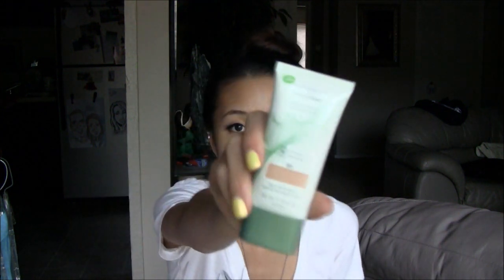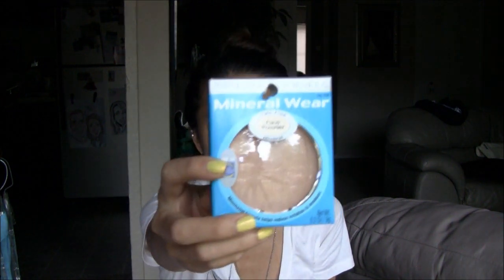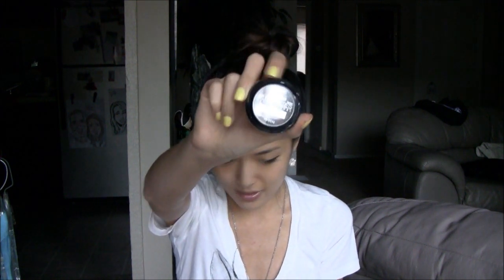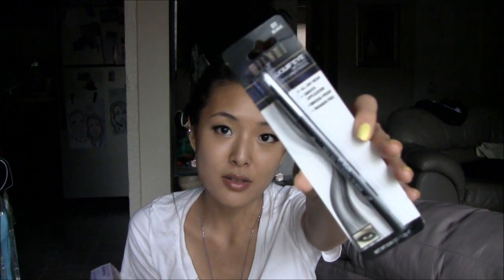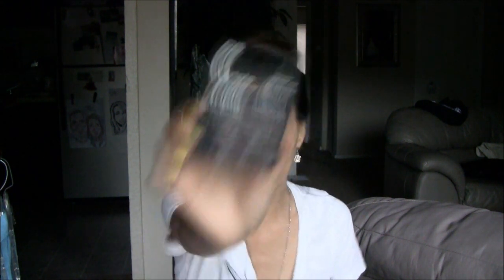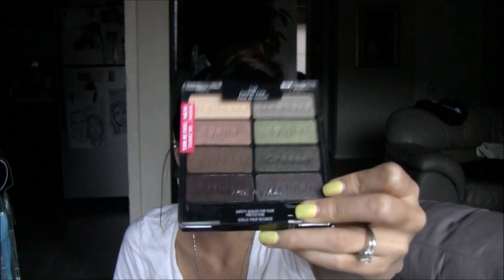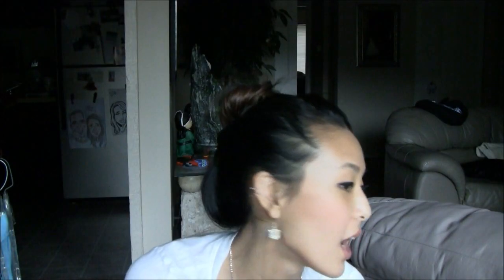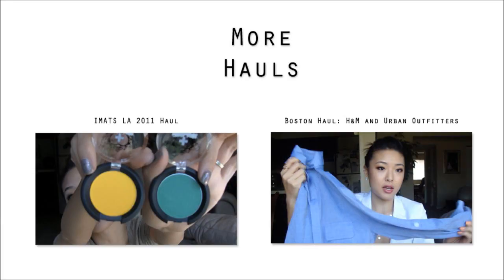CVS and Walgreens drugstore haul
Products mentioned:
Covergirl Natureluxe Foundation in 325 Sandstone
Physicians Formula Mineral Wear Face Powder in Beige
Maybelline Mineral Power Concealer in Cream
L'Oreal Magic Perfecting Base
L'Oreal HIP Eyeshadow Duo in 510 Electrified
Covergirl Lash Blast Volume Waterproof Mascara
Milani Liquif'eye pencil in Black
Wet & Wild Mega Eyes Cream Eyeliner in Black
CVS triple sharpener
Sour gummy worms :3
Wet & Wild Comfort Zone palette
Wet & Wild blush in Pearlescent Pink